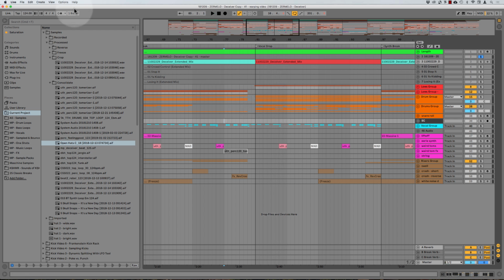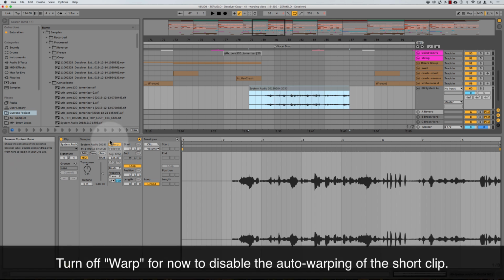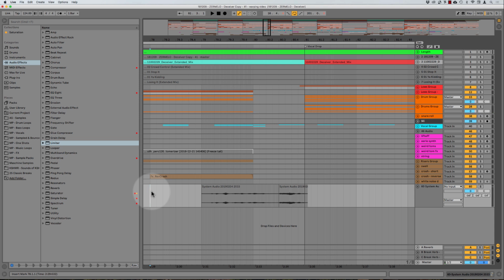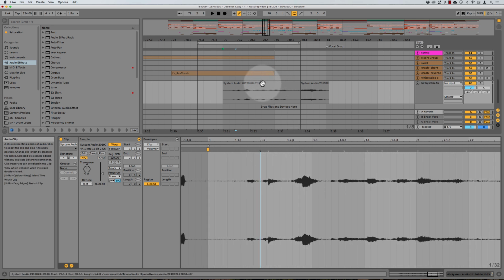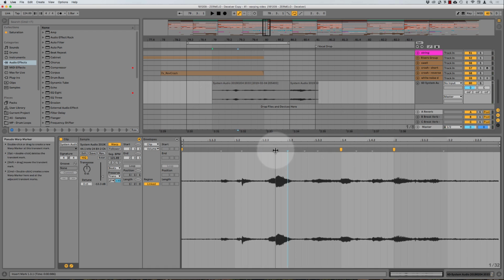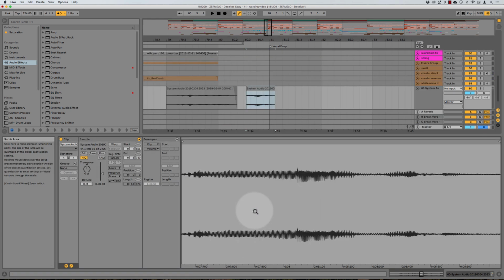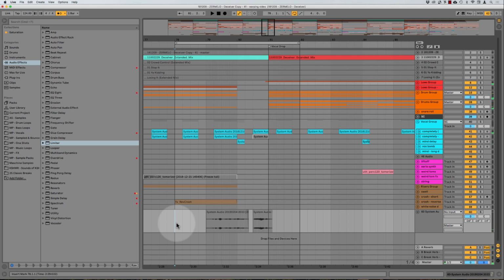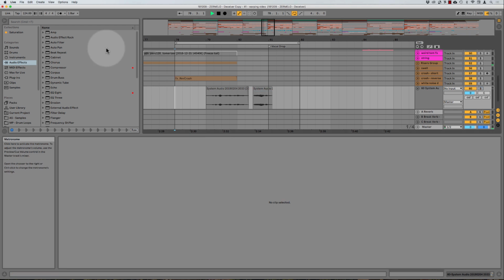How To Warp Vocals In Ableton Live (For Beginners) - "R U Mad" Series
▶ FREE Sample Pack and Template - "R U Mad"

✅ ZERMELO System
Consistently finish release-ready tracks using my proven 4-step process: